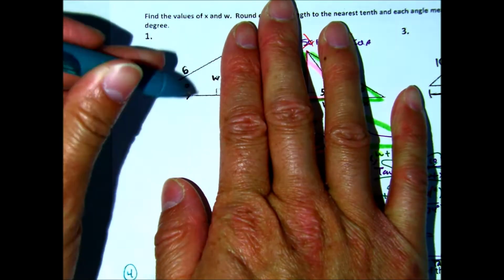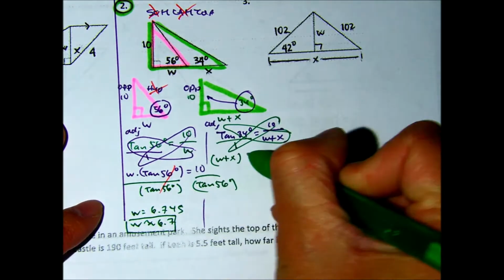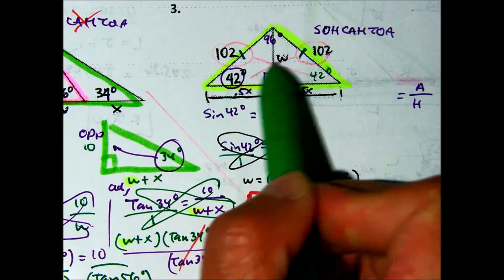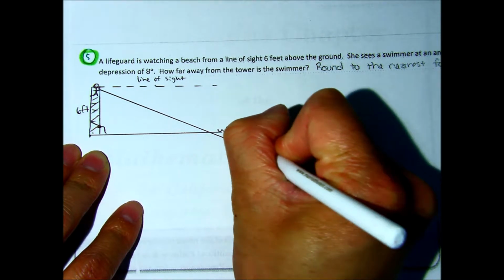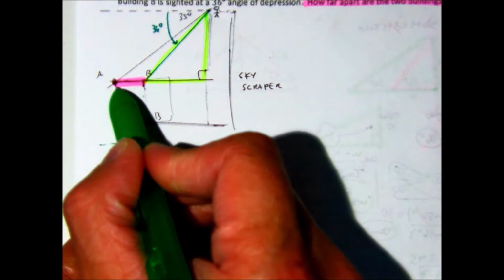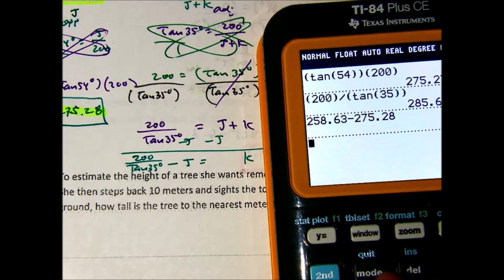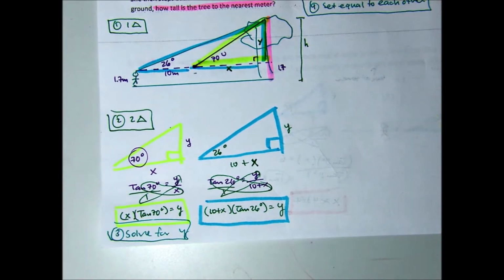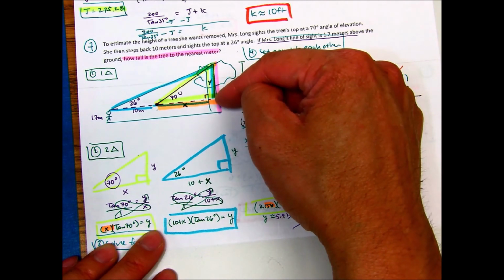trig worksheet ALL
00:00 question 1
03:29 question 2
11:09 question 3
19:02 question 4 Leah castle
23:51 question 5 lifeguard swimmer
29:39 question 6 two buildings, batman
43:22 question 7 tree removal